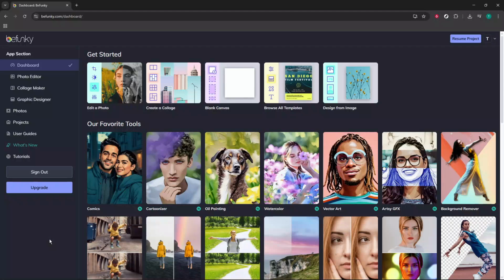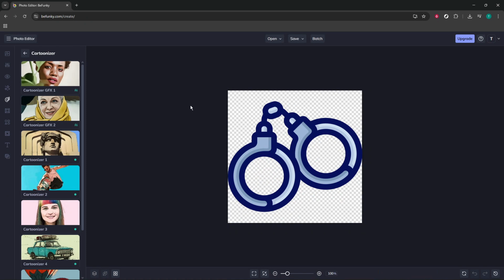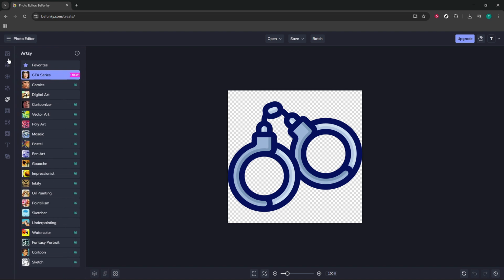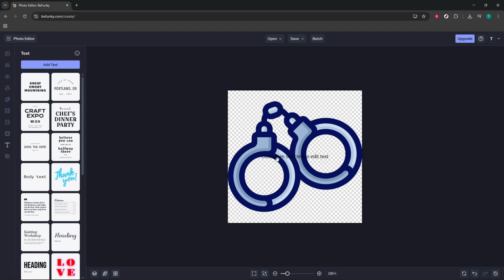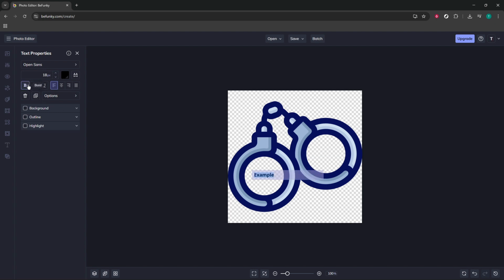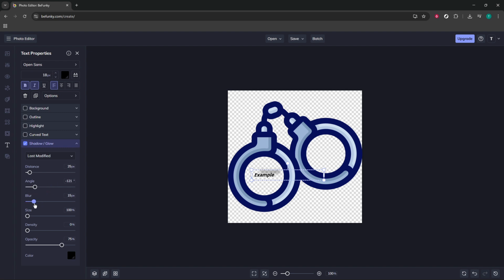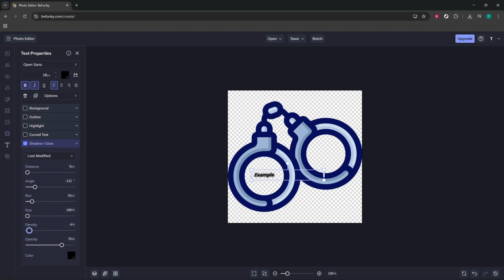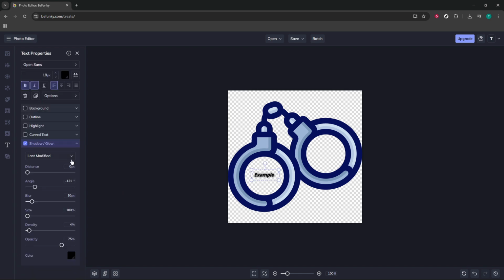How To Add Shadow To Text In BeFunky (2026 Guide)